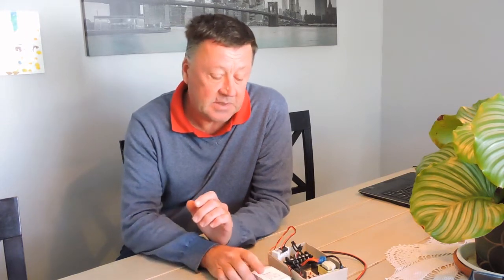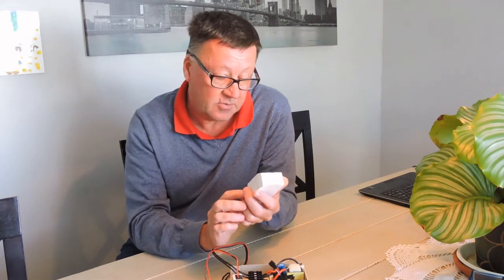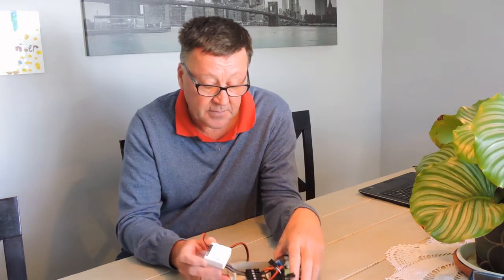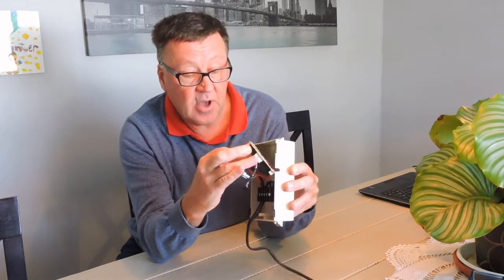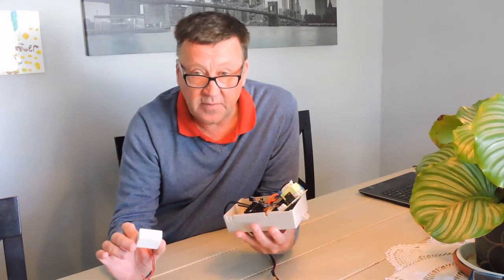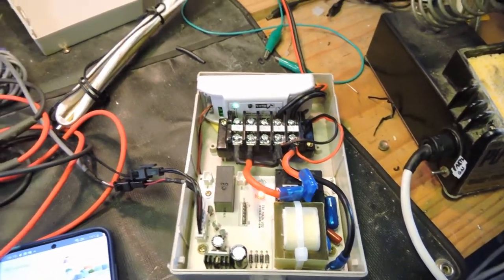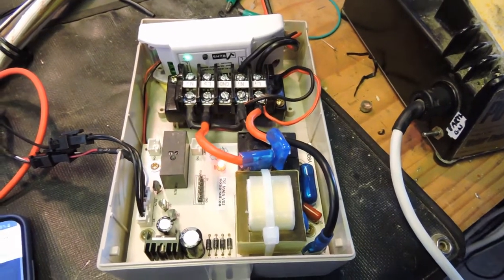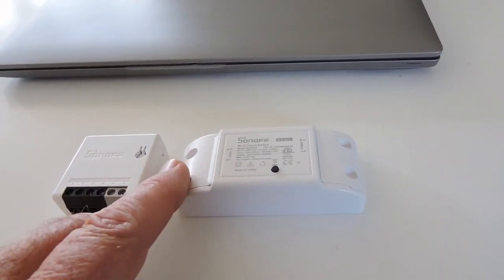Gyserwise Sonoff conversion Hot Water Cylinder controller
Converting a Gyserwise Hot Water Cylinder controller to WiFi control using a Sonoff Basic.
Sonoff low voltage relay modification